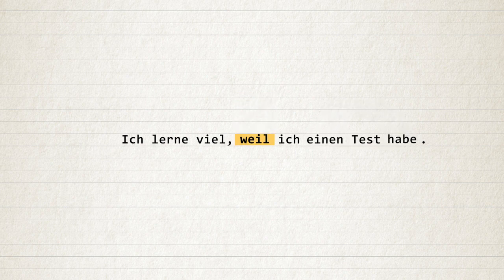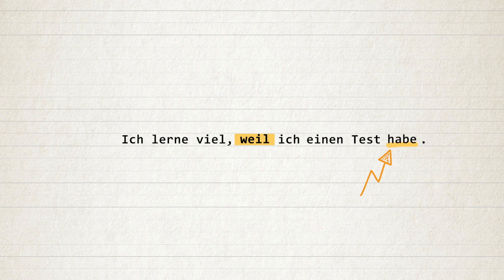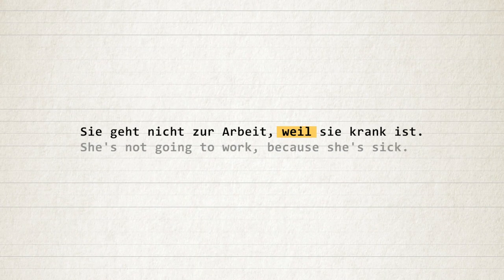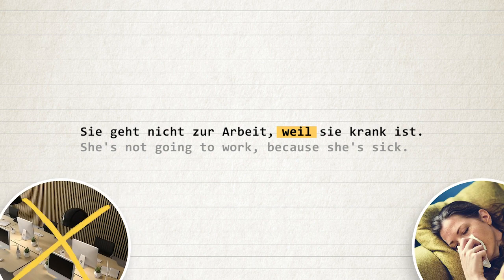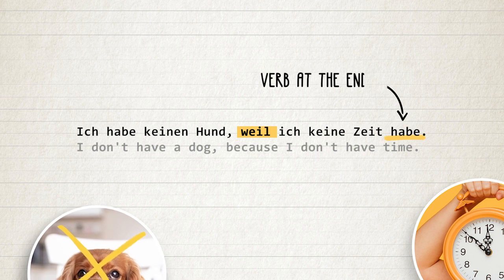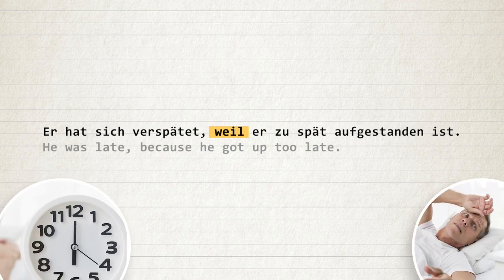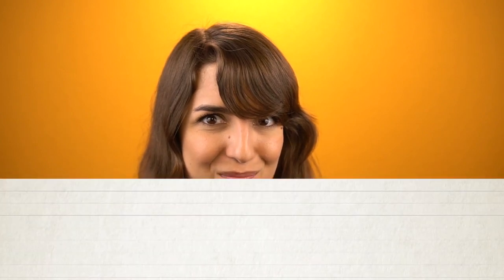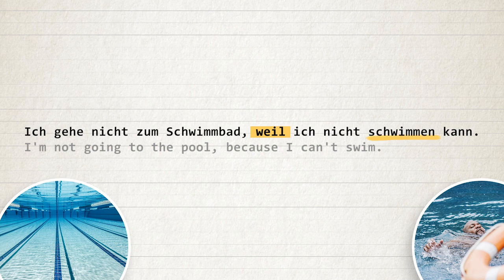8 Weil (Because)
No more spending money for costly German language classes, no more travelling to an institute. Learn German from the comfort of your home and that too free of cost. Listen to the videos as many times you want.

Learn German from an experienced team of teachers for all levels: Beginners (Level A1 and Level A2), Intermediate (Level B1 and Level B2) and Advanced (Level C1 and Level C2).